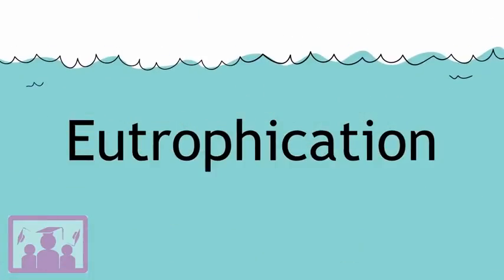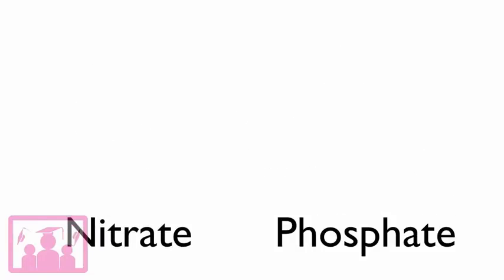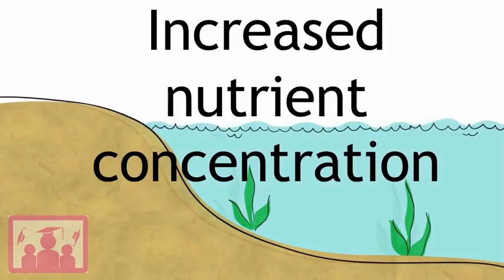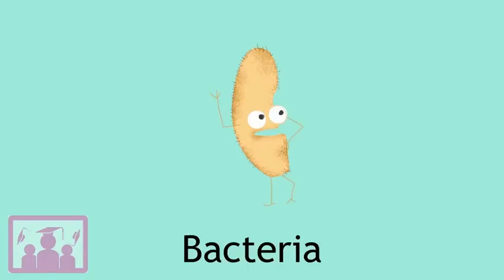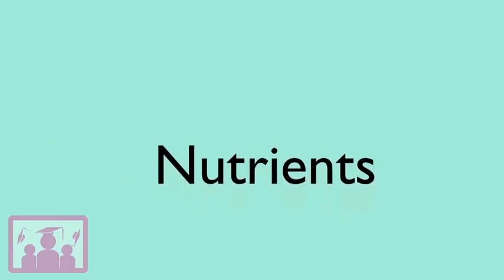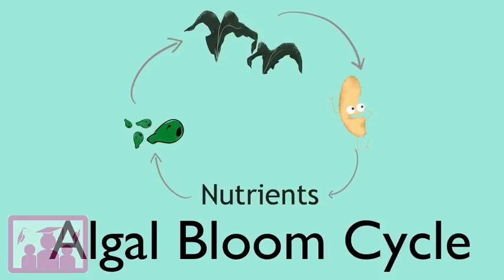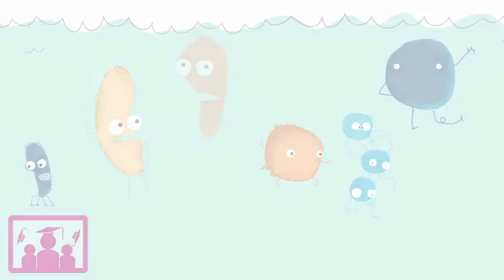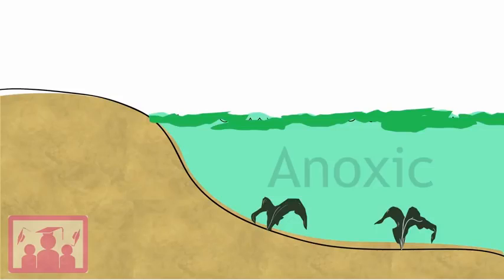What is Eutrophication?//Biology//Detailed explanation